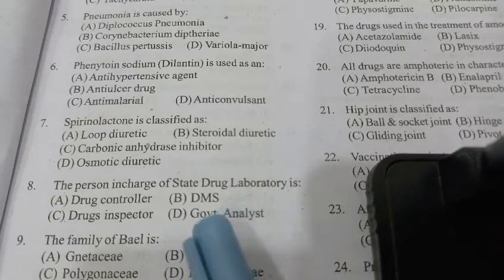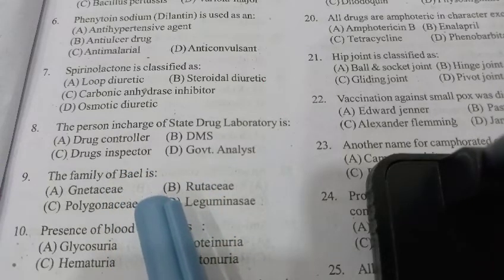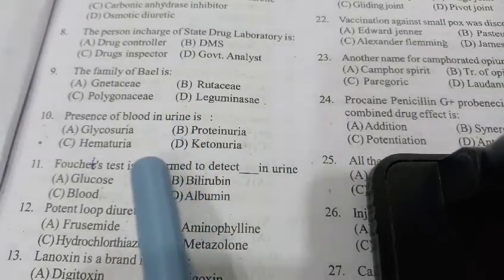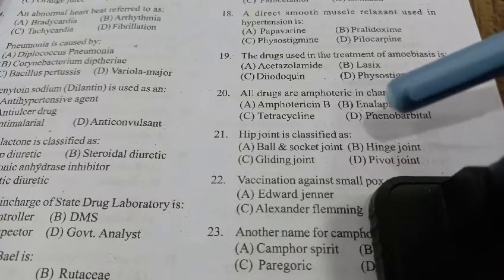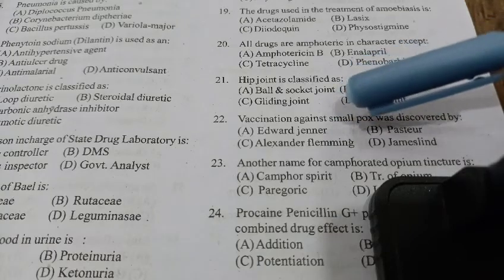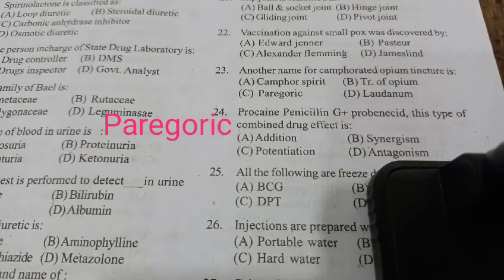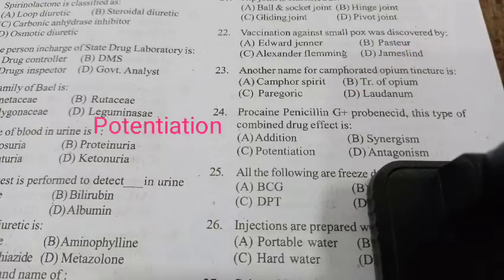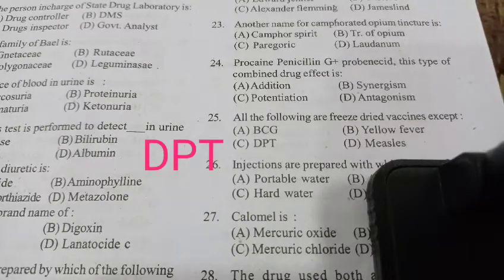Gpat / PSC examination-mcqs Model paper 3 (part 1)